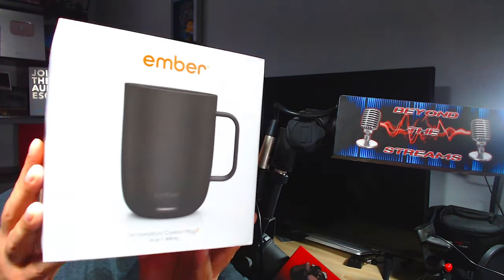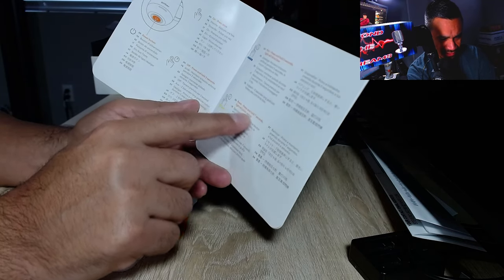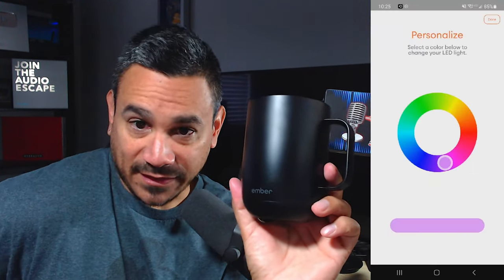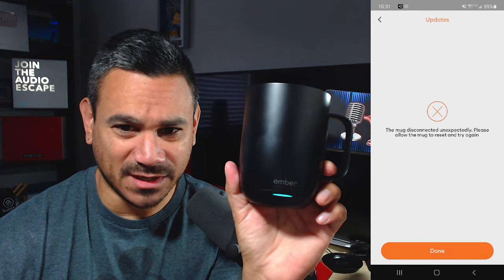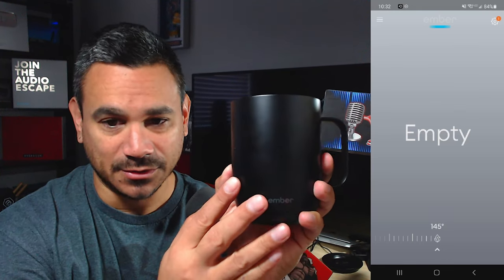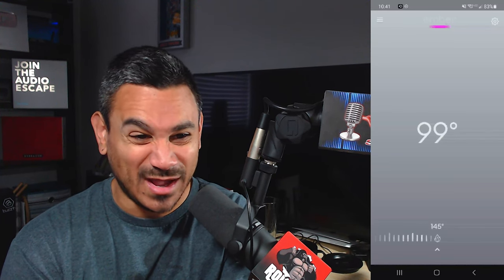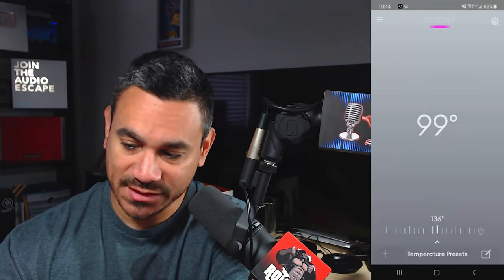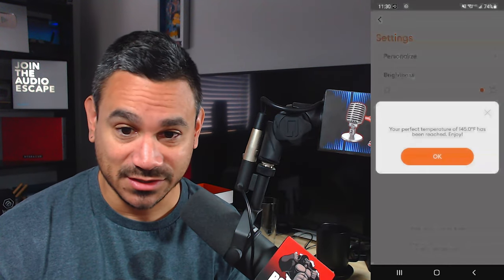$200 Coffee Mug?!?!? Honest Review Ember Mug Self Heating